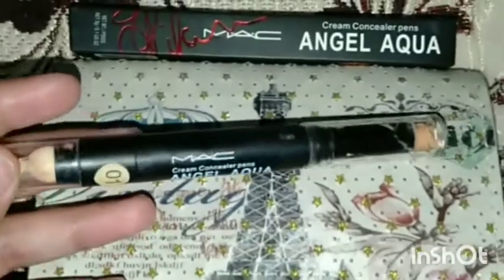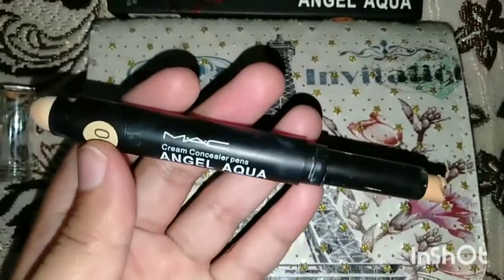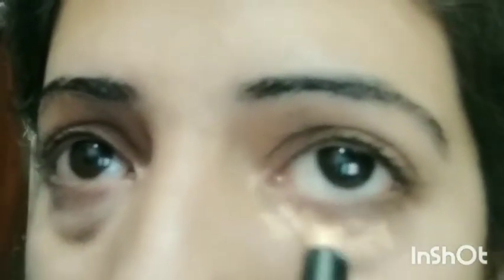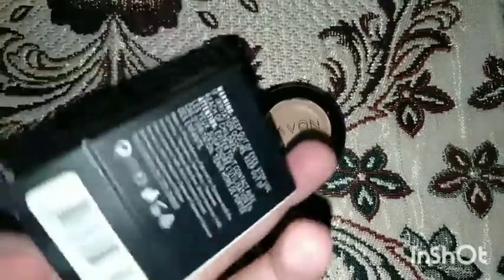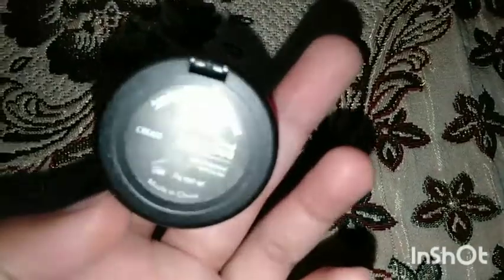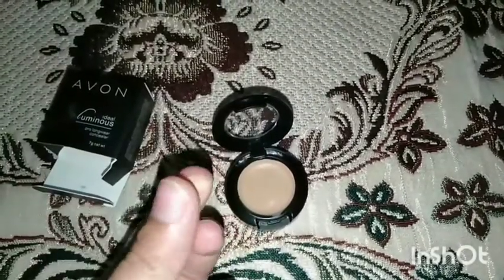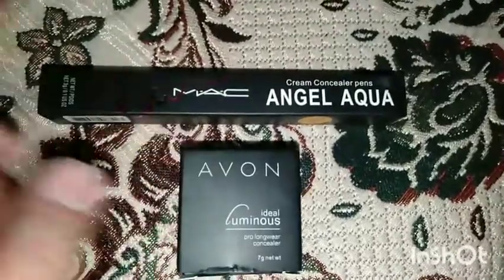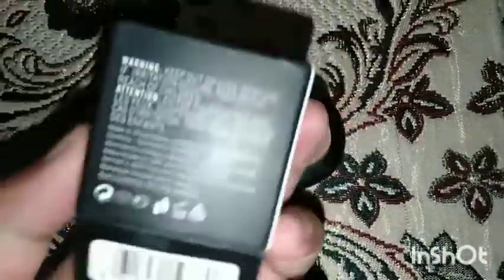Mac concerler VS Avon concerler comperison of both and review